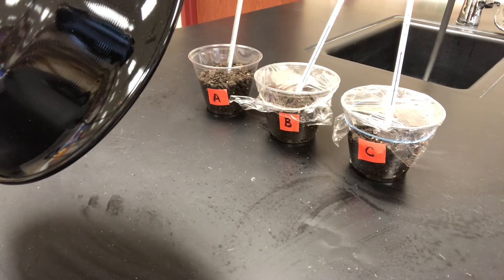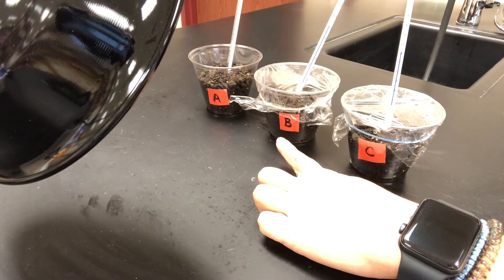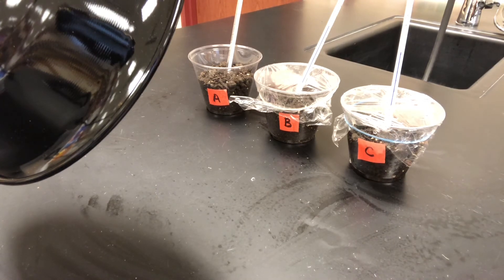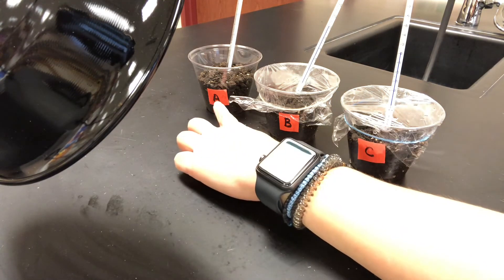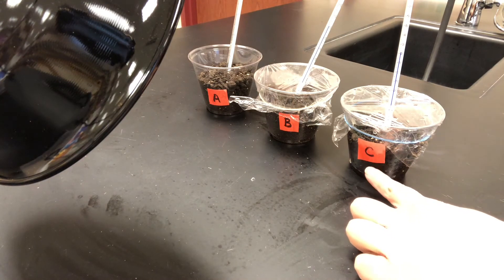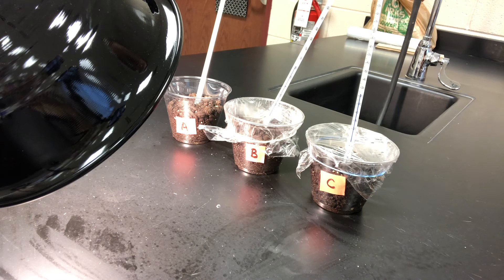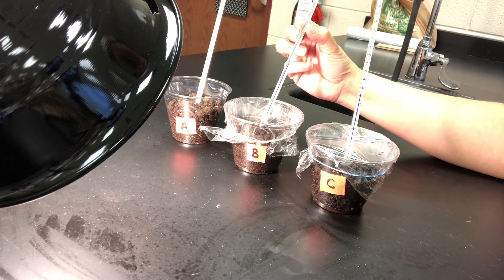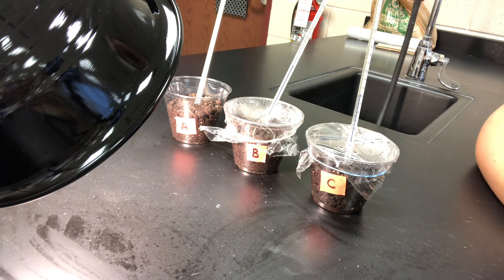The Greenhouse Effect Part 1